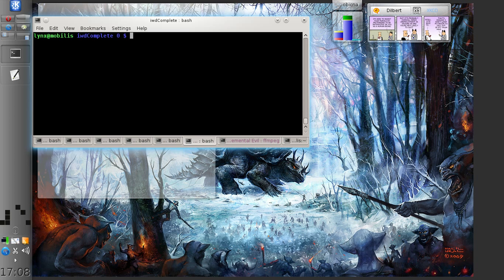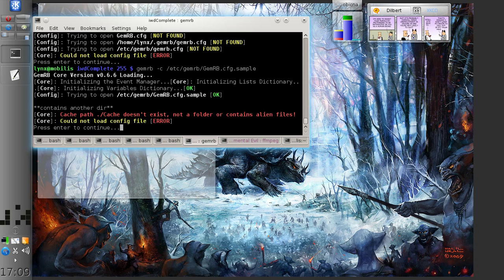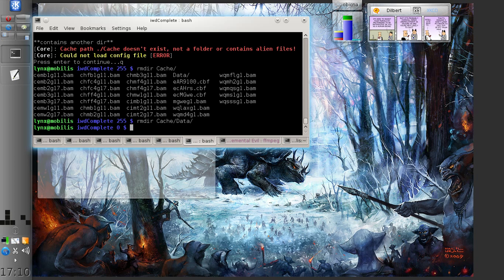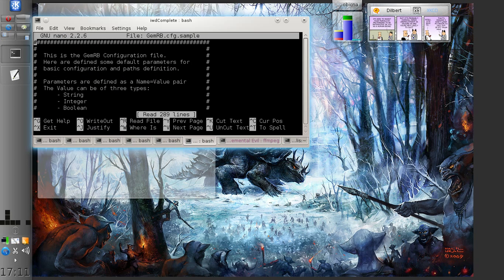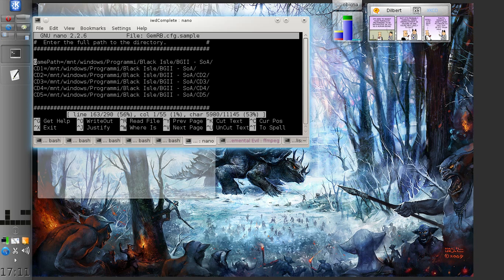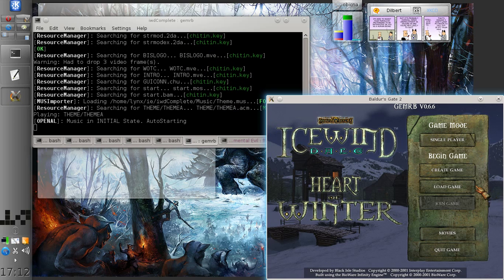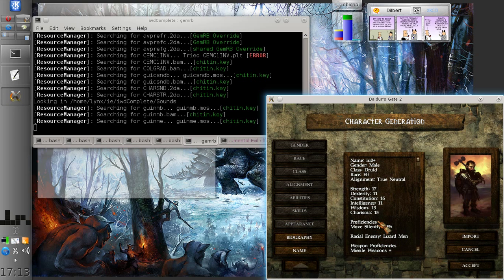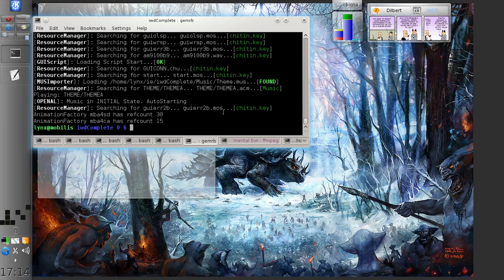Configure GemRB through trial and error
This video is an interactive step-by-step explanation on how to make GemRB run a freshly installed game. Since it is a fullscreen capture, you can change the resolution for better legibility.

The same thing applies to all the games!